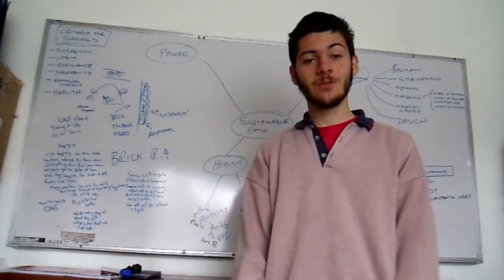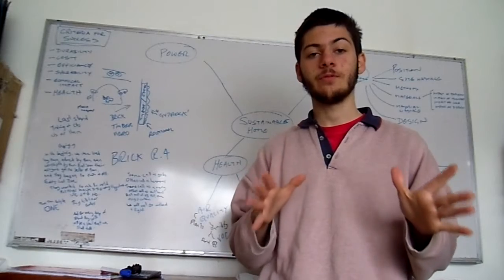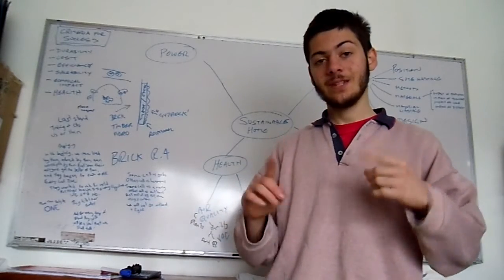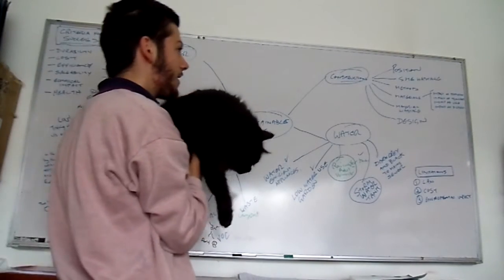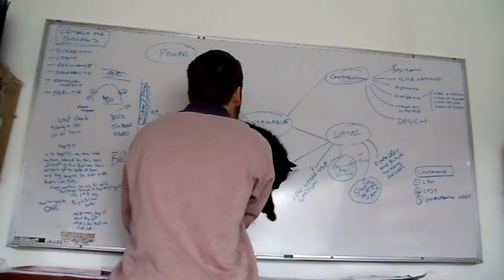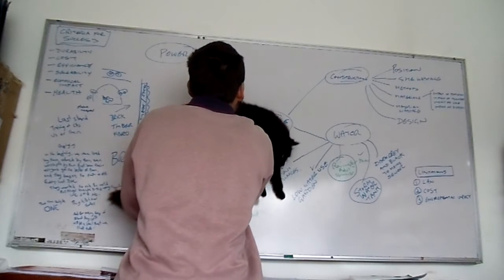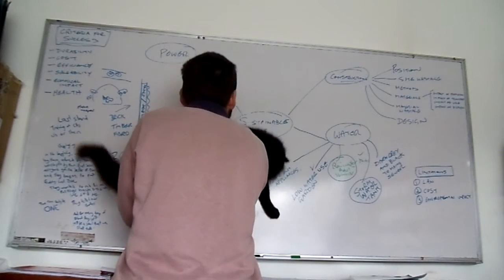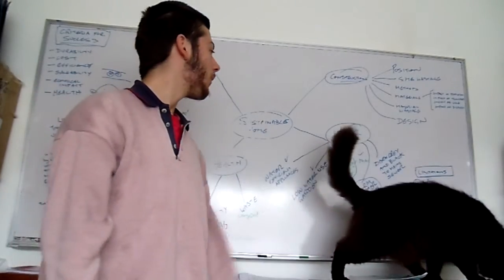Active solutions: CheAp whiTeboard eraser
Join us next time for a cheap toilet cleaner!